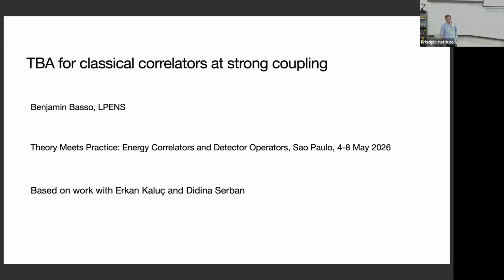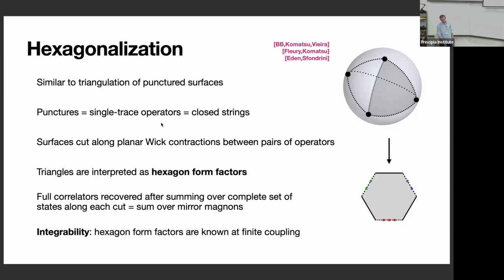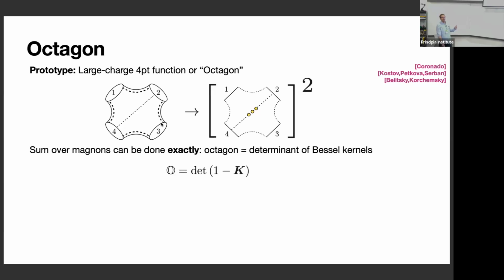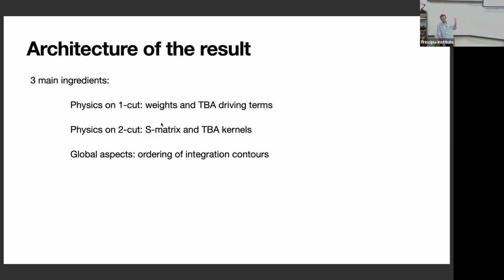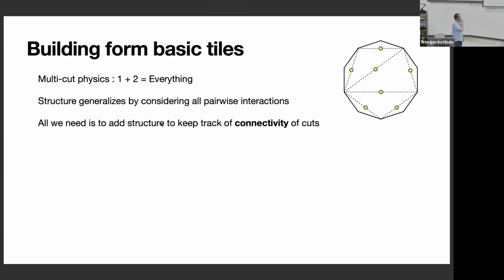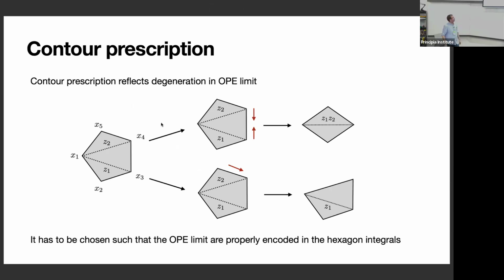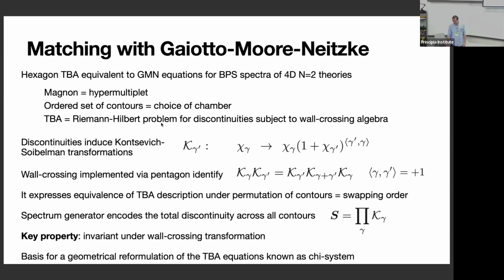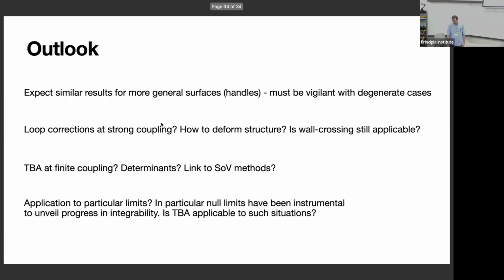Benjamin Basso: TBA for classical correlators at strong coupling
ICTP-SAIFR
Theory Meets Practice: Energy Correlators and Detector Operators

Speaker:
Benjamin Basso (Laboratoire de Physique de l'École Normale Supérieure): TBA for classical correlators at strong coupling